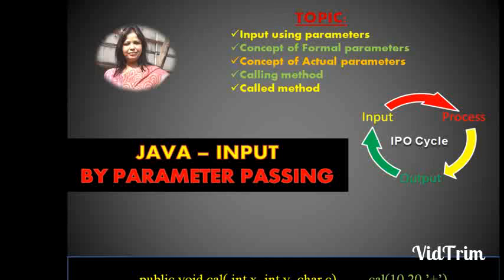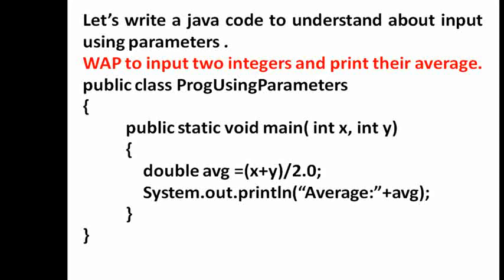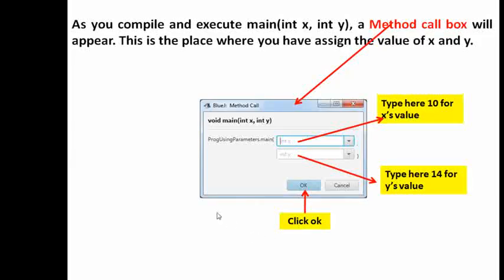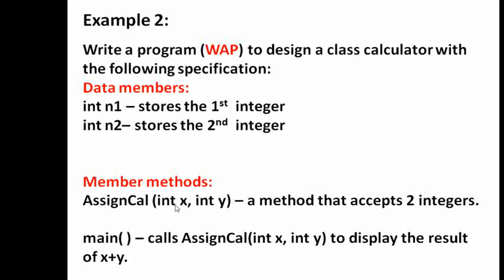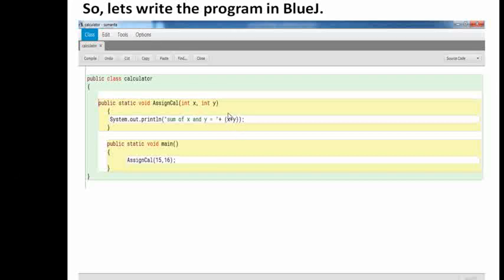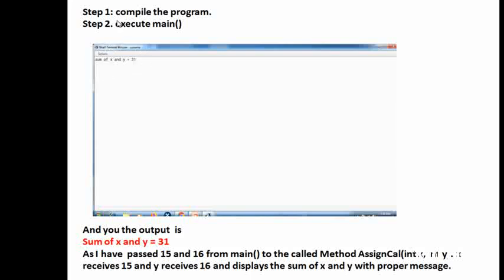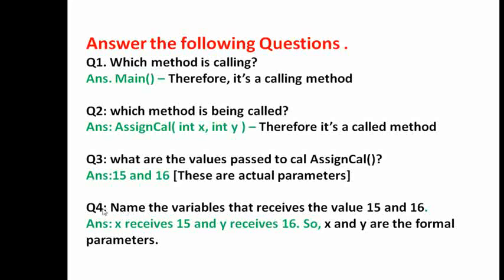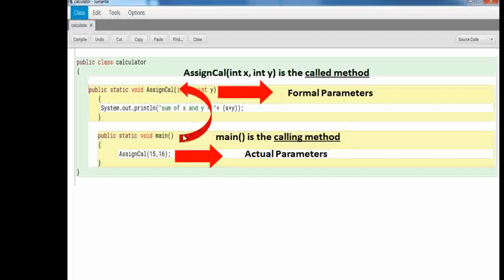java parameter passing (call by value)